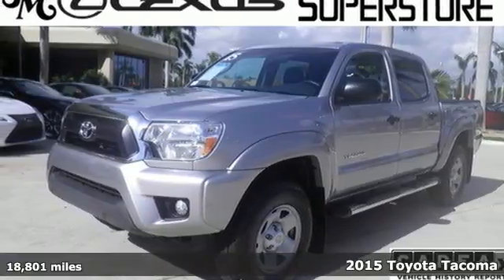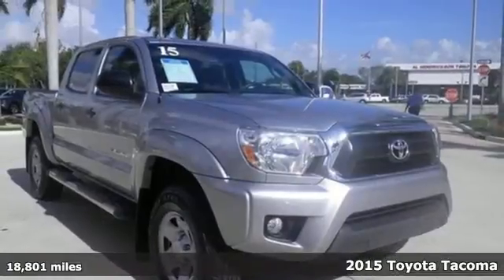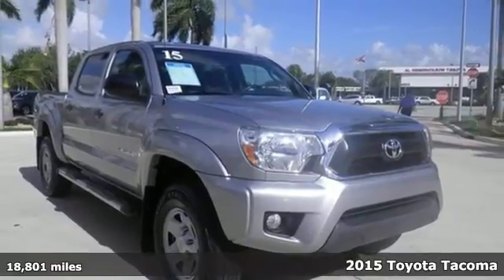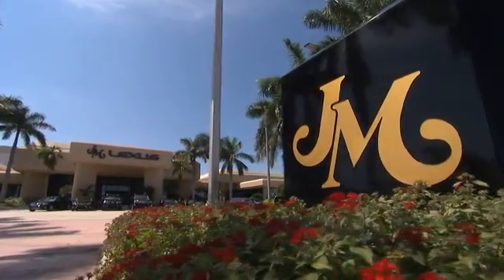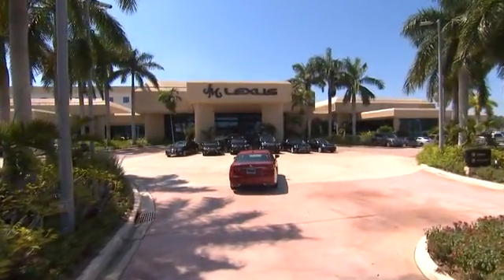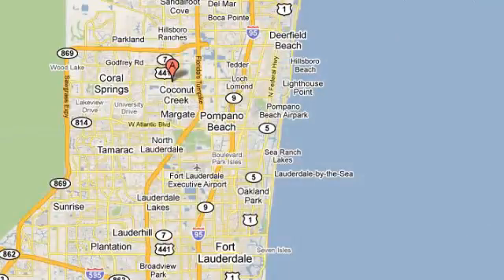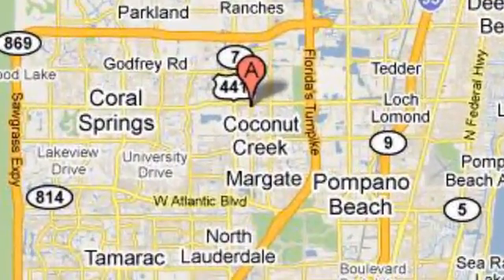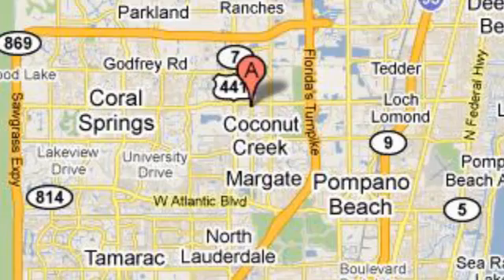Used 2015 Toyota Tacoma Margate FL Fort Lauderdale, FL 705615AAA - SOLD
Year: 2015
Make: Toyota
Model: Tacoma
Trim: PreRunner V6
Engine: 4.0L V6
Transmission: Automatic 5-Speed
Color: Silver Sky Metallic
Interior: Graphite
Mileage: 18801
Stock #: 705615AAA
VIN: 5TFJU4GN9FX087382
CARFAX One-Owner. Clean CARFAX. Silver 2015 Toyota Tacoma PreRunner V6 RWD 5-Speed Automatic 4.0L V6 EFI DOHC 24V Priced below KBB Fair Purchase Price!brbrRecent Arrival! Odometer is 8713 miles below market average!brbrAwards:br * JD Power Initial Quality Study (IQS) * 2015 KBB.com Best Resale Value AwardsbrbrbrReviews:brbr * Choice of four-cylinder or V6 power; good four-cylinder fuel economy; serious off-road prowess; standard touchscreen; convenient size; strong resale value. Source: Edmundsbr * Get ready to have some serious fun with the most adrenaline-inducing lineup of off-road vehicles ever unleashed the 2015 Toyota Tacoma Pro. It has muscular curves and a rugged look complimented by large bumpers bulging fenders and a big grille. The 2015 Tacoma starts the adventure with available 4WD an electronically controlled transfer case stability control sensors and available BFGoodrich off-road tires to deliver maximum traction. Whether it is for work or play the Tacoma can handle all you throw at it in a more manageable form than a full-size pickup. Offered in three cab: Regular Cab fits up to 3 people the Access Cab seats 4 and the Double Cab with large four doors and spacious interior for 5. Each cab size can be purchased as a Rear-Wheel Drive or with 4WDemand part-time 4WD that can switch from 2WD to 4WD and back even while the vehicle is in motion. Each drivetrain is available with an automatic or a manual transmission. The exception is the Double Cab 4x2s which are automatics only. All Regular Cab trims are powered by a 2.7-Liter 159 Horsepower 4-Cylinder engine. The Access Cab and Double Cabs add an optional 4.0-Liter 236 Horsepower V6 exclusive to certain trims. Its fiber-reinforced composite bed has better impact strength than steel. Everywhere you look you'll find thoughtful additions like rails rings and compartments that make loading/unloading super easy. The interior has a modern urban feel with controls and

Address:
5350 W Sample Rd